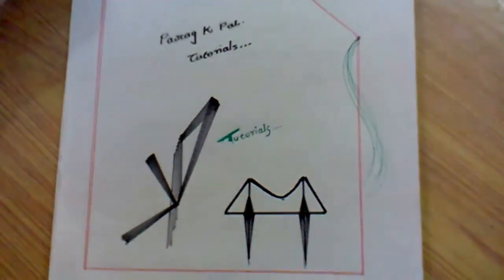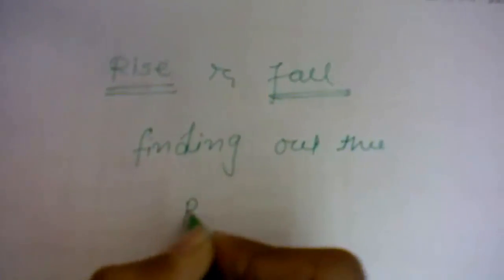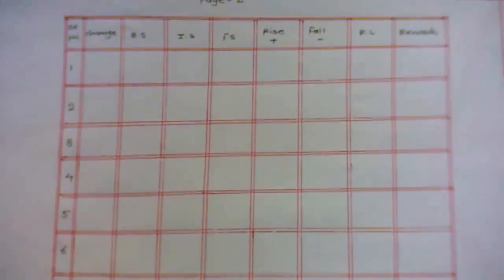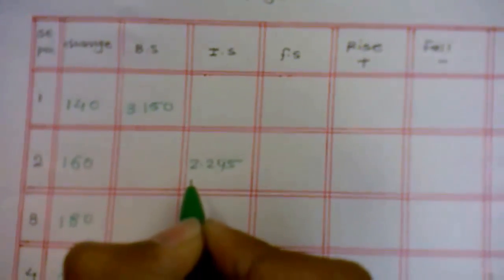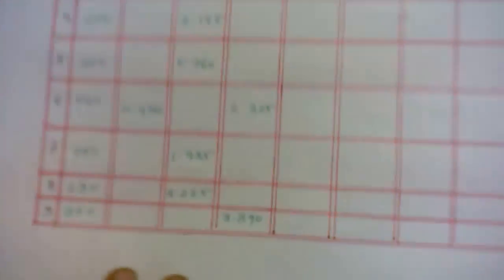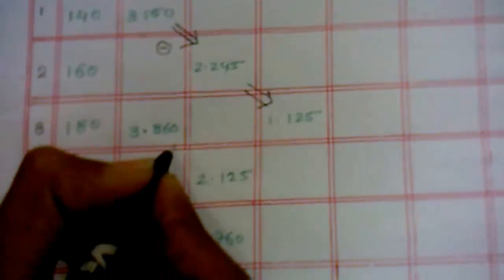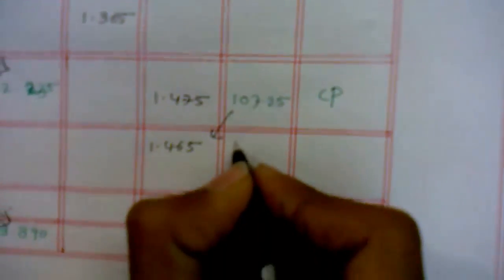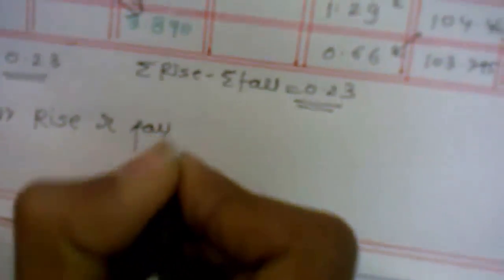Rise & fall method in surveying -civil engineeering-